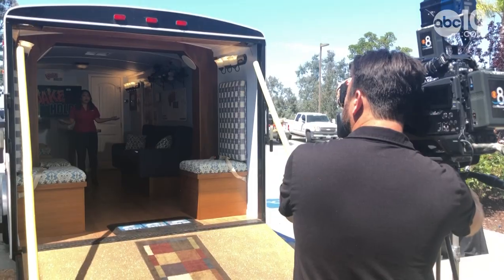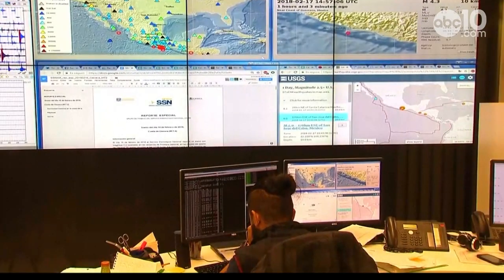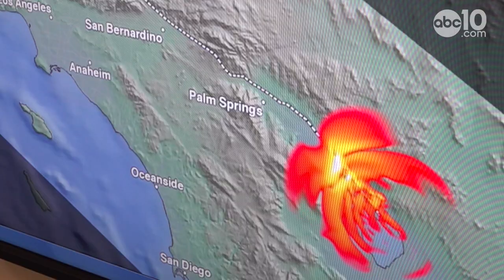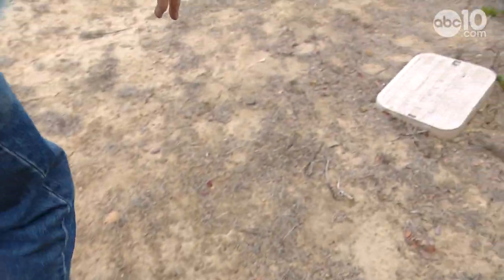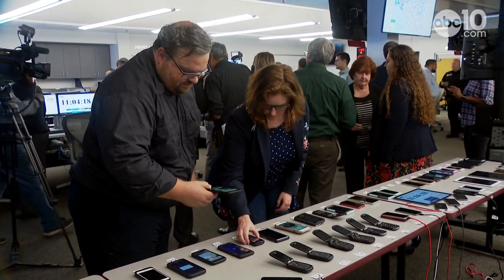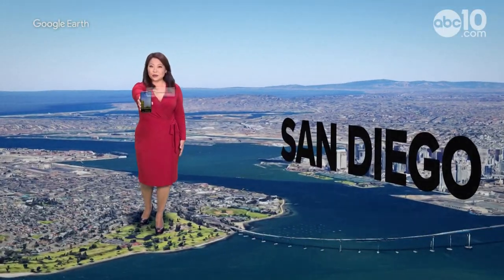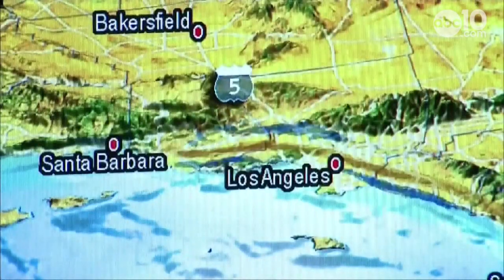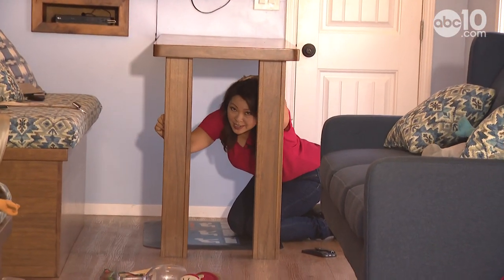ShakeAlert - Earthquake Early Warning System: What you need to know | Earthquake Ready or Not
The ShakeAlert earthquake early warning system is rolling out to all of California and will soon be available in Washington and Oregon. But exactly how much warning will it give us? And if you do receive an alert on your smartphone, what should you do?  Here's what you need to know about ShakeAlert and a look at other countries that have had an early earthquake warning system in place for years.